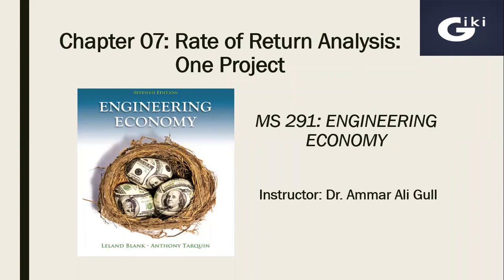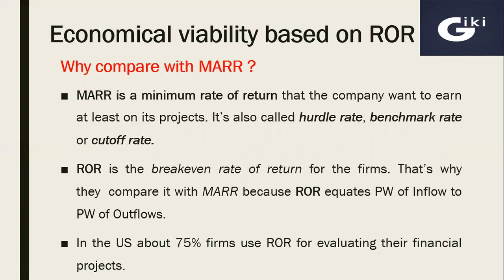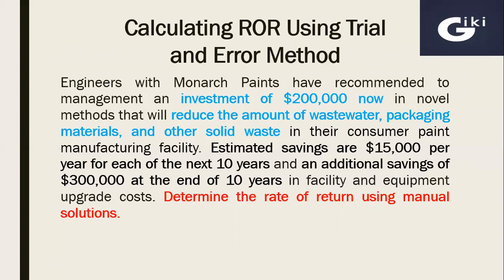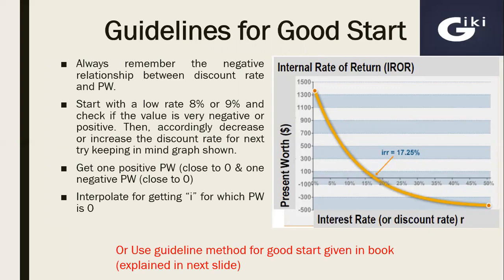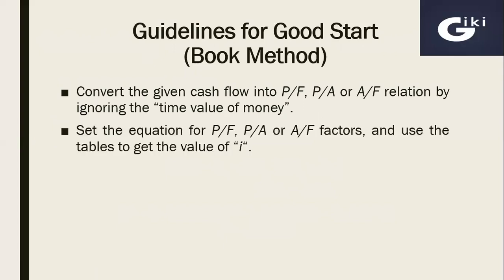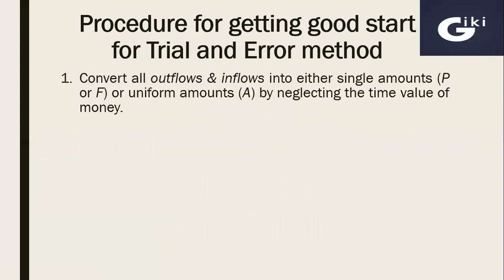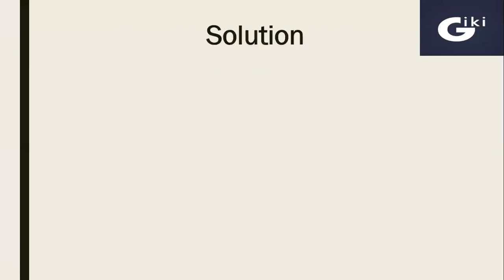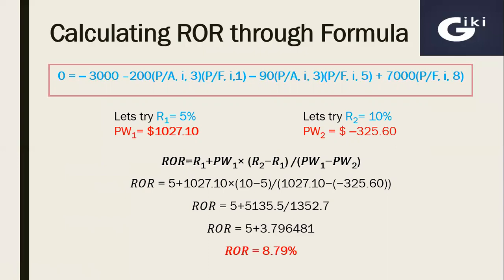5 Economic viability based on ROR and finding ROR Chapter 7 Engineering Economics